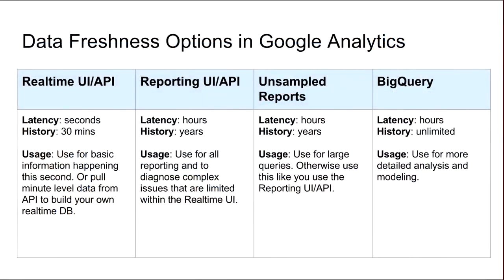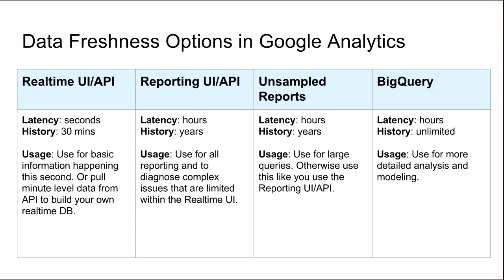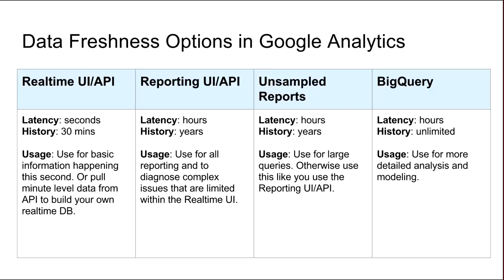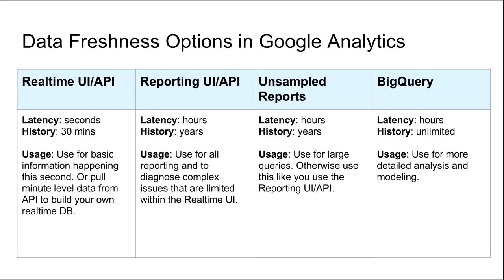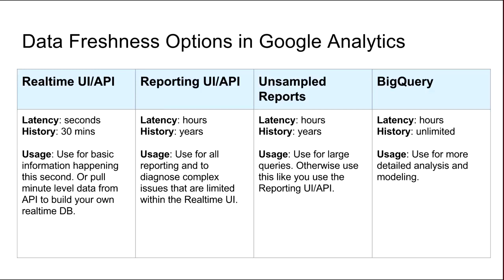Quick Tips Data Freshness in Google Analytics